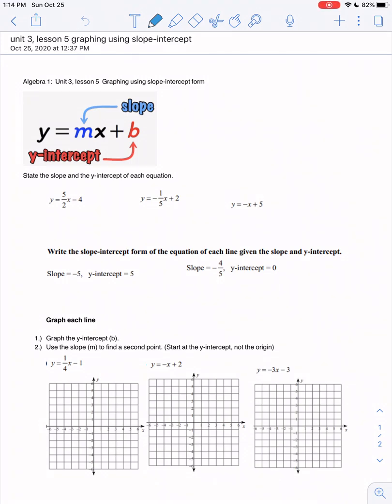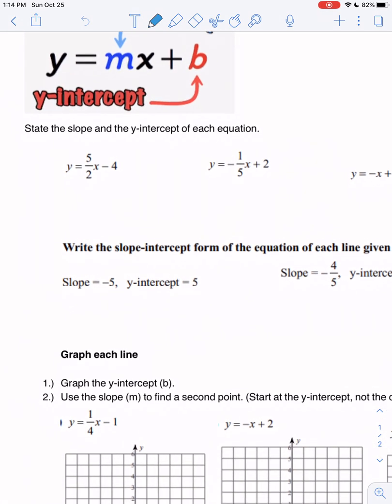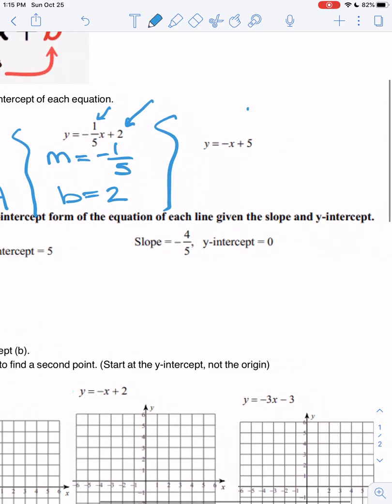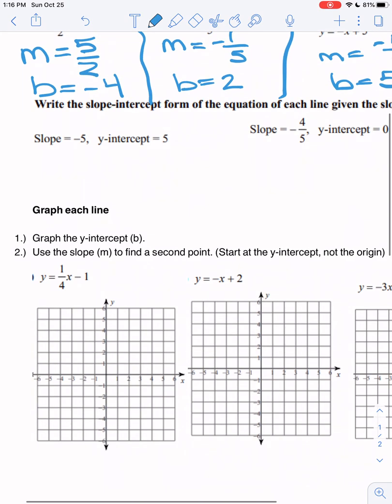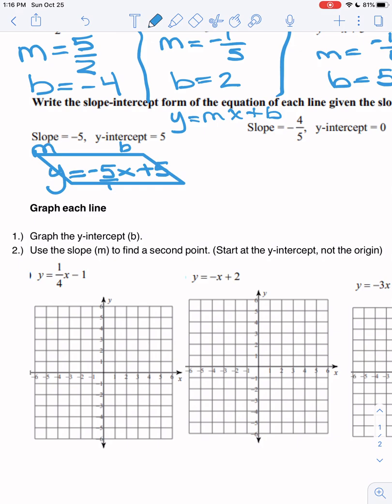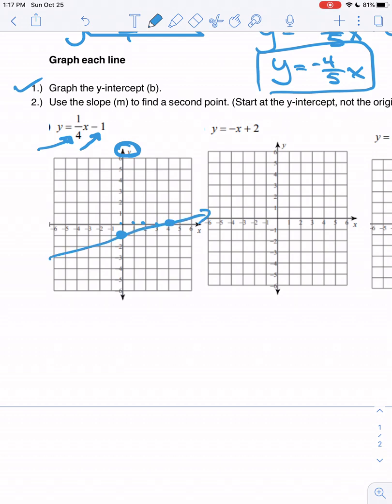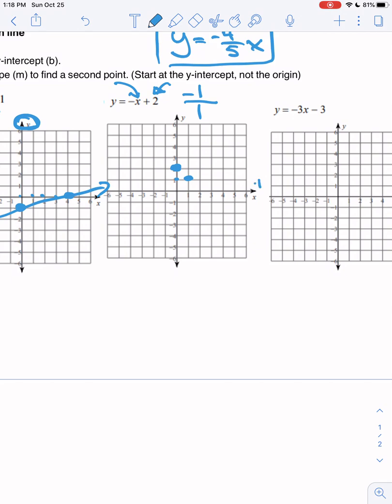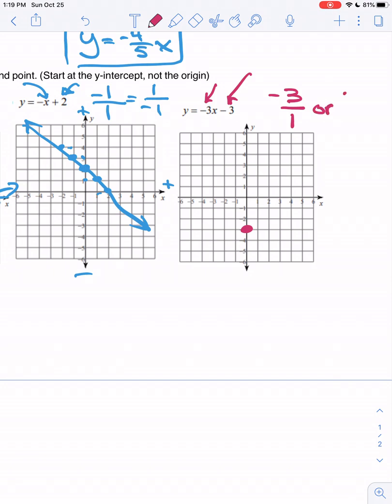Algebra1: unit 3 lesson 5 graphing slope-intercept